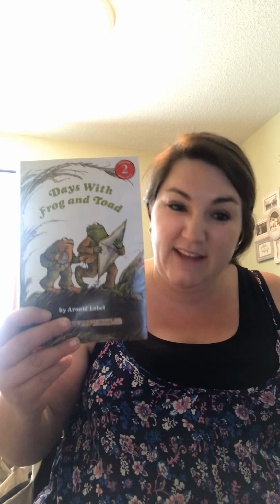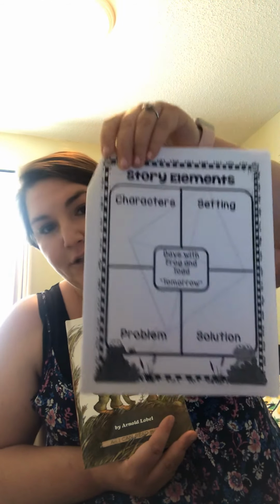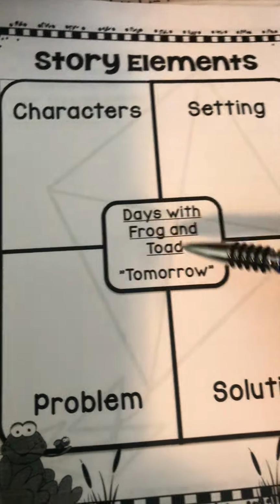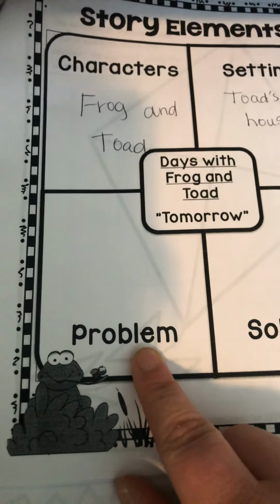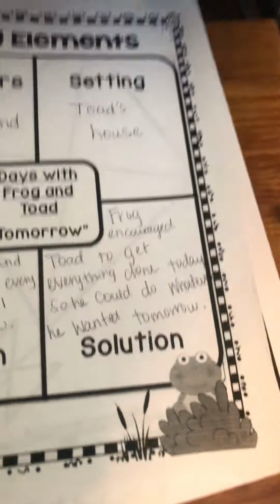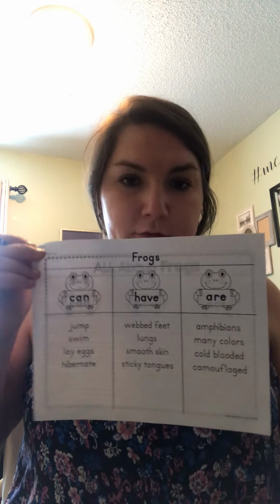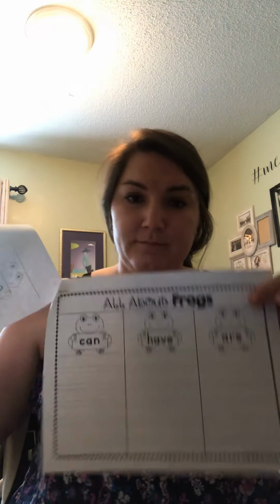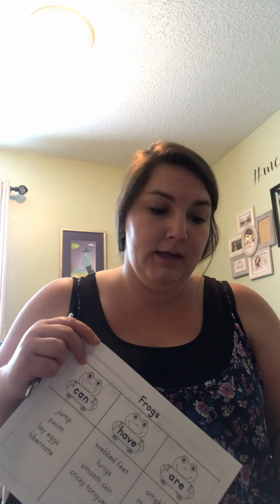Days with Frog and Toad-Tomorrow